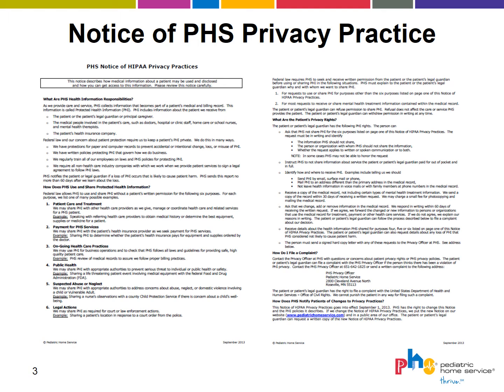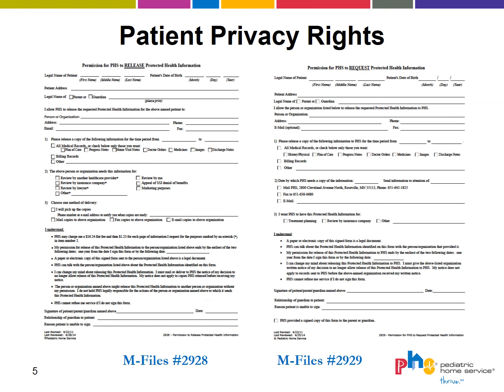Ops Quality Training_HIPAA 2016 PHI Part 2_Josh